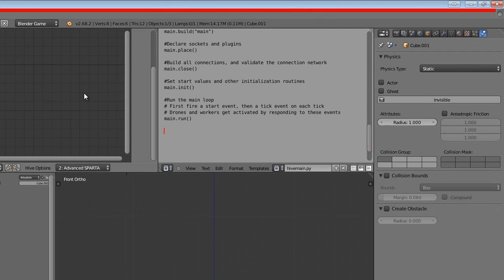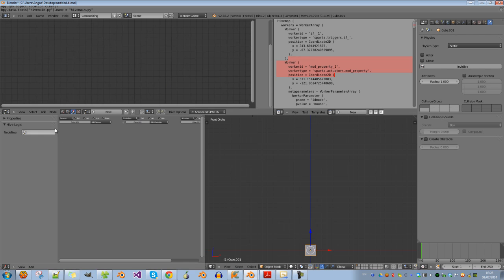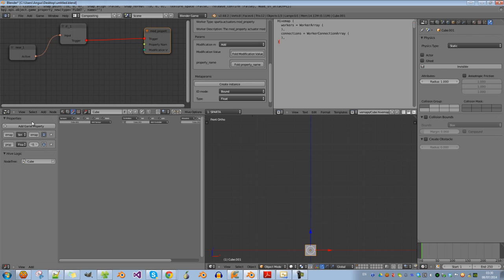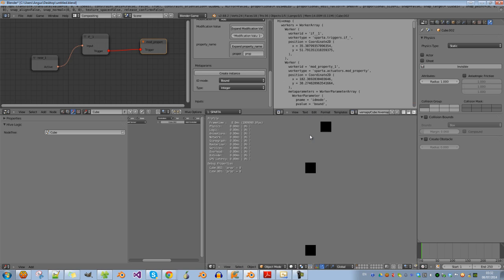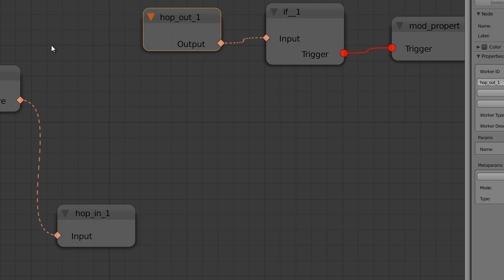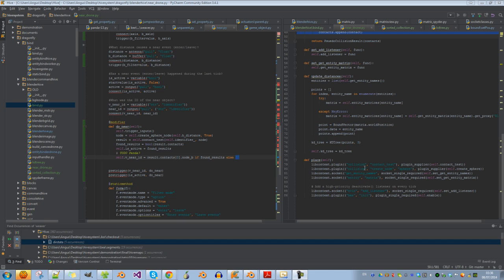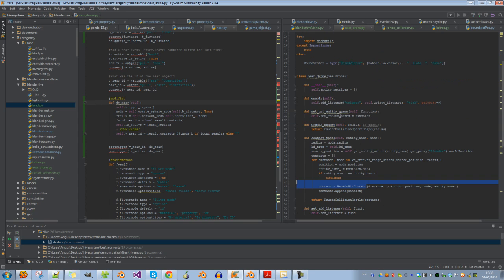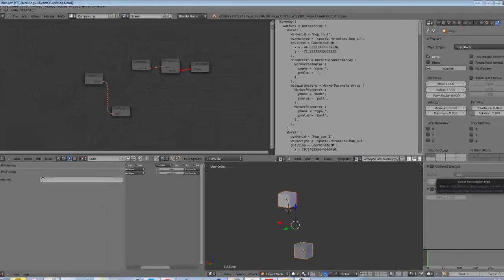Hive development log - bound hives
The old video was quiet, and I added support for bound workers since then!